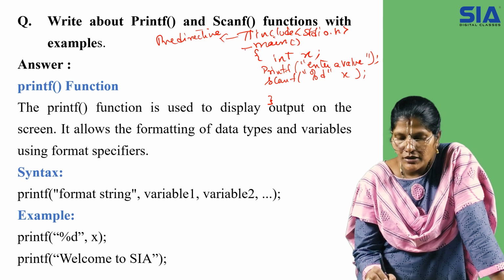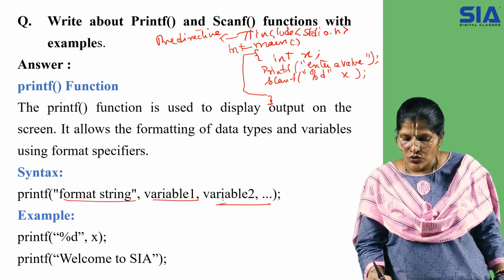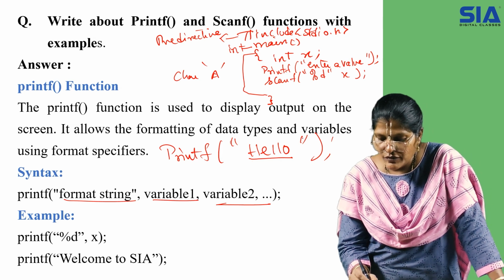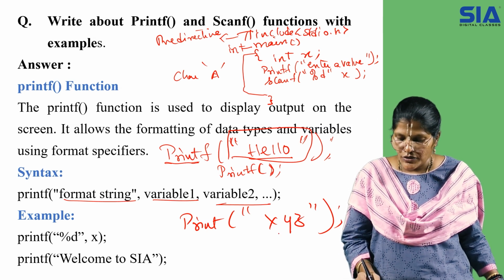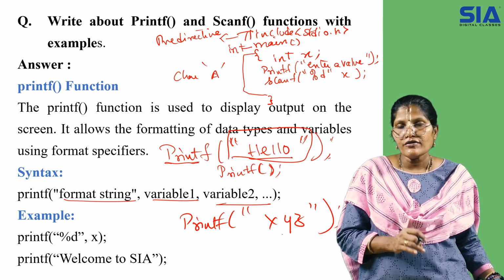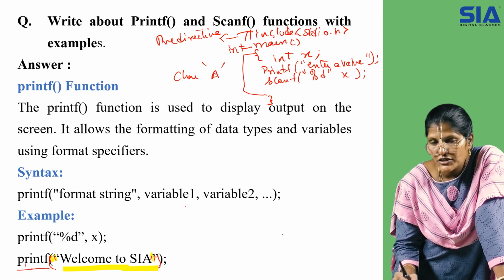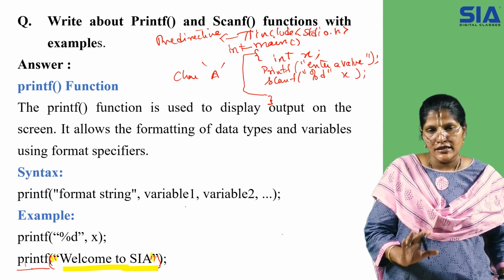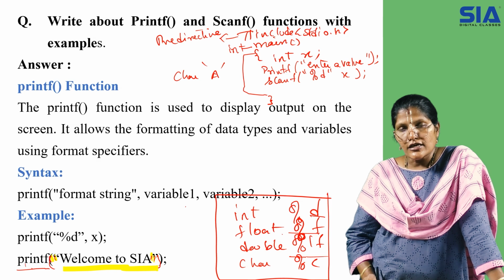Formatted Input and Output Operations